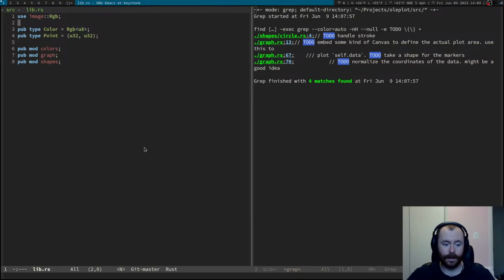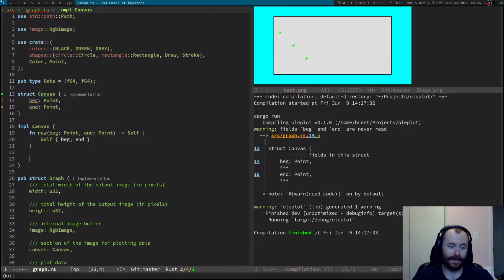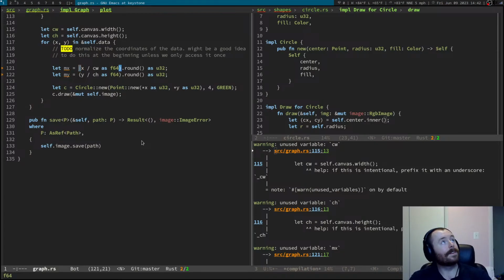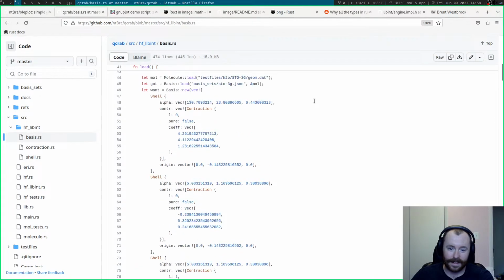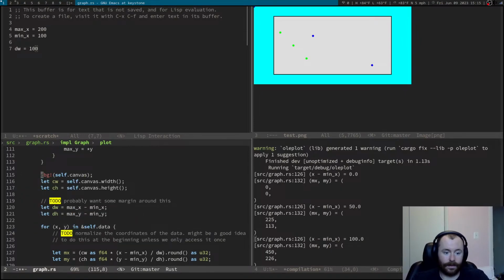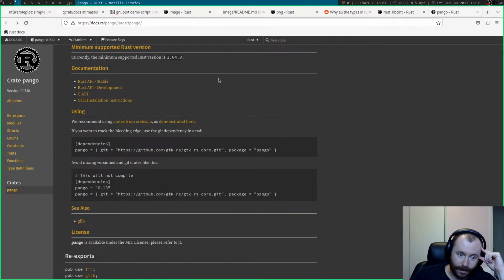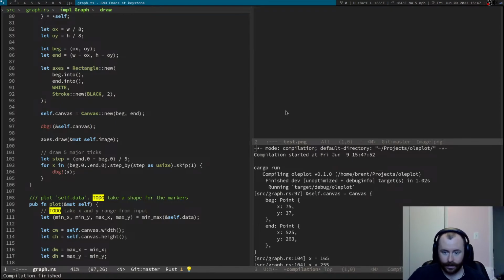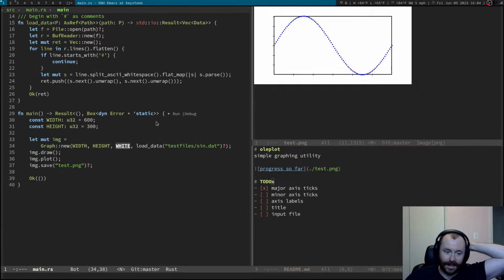Graphing utility in Rust, part 2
Today we're resuming our work on oleplot, a graphing utility written in Rust.